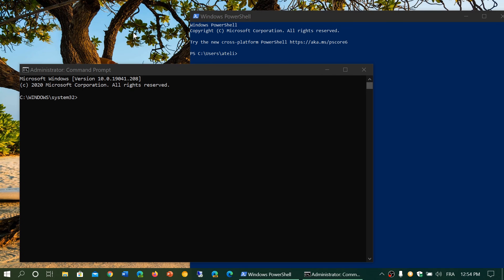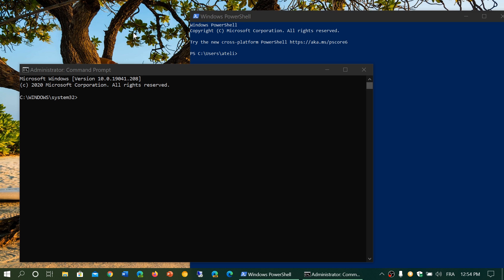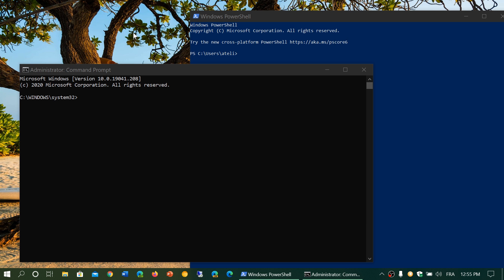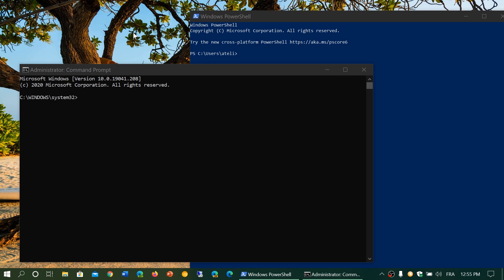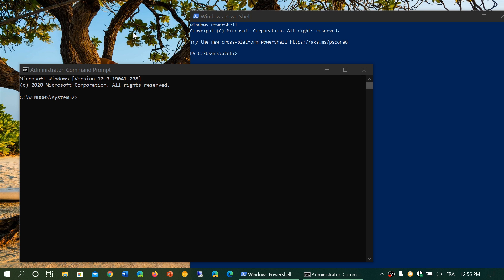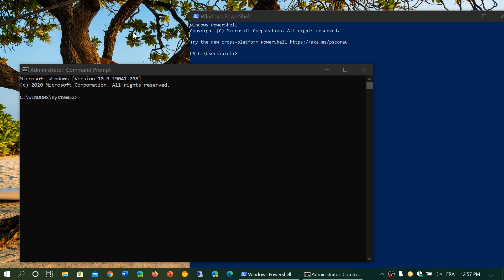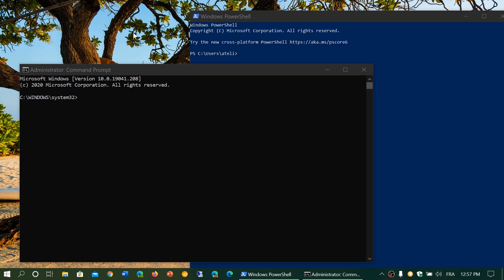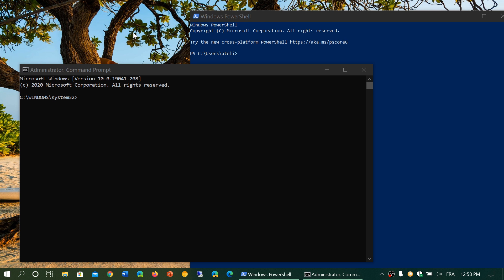Difference between Command Prompt and Powershell in Windows 10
Command prompt is very basic, Powershell is extremely powerful